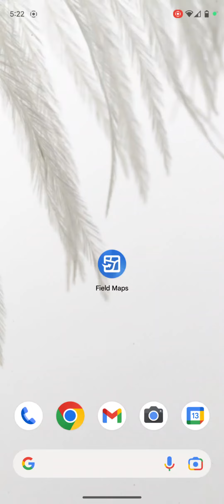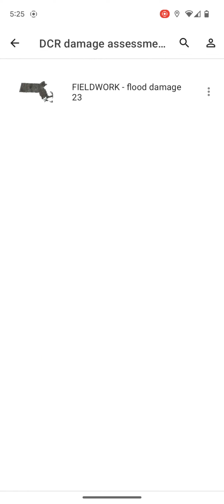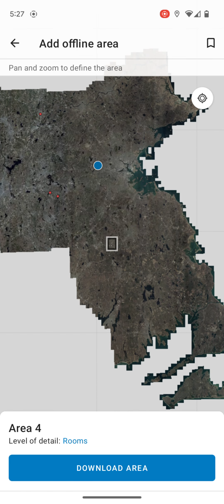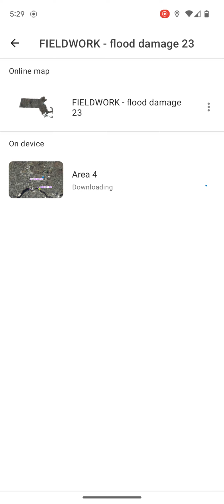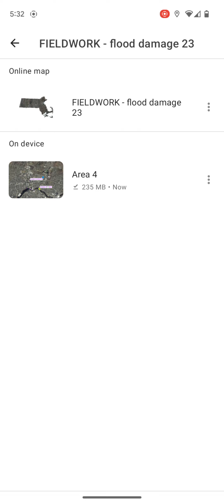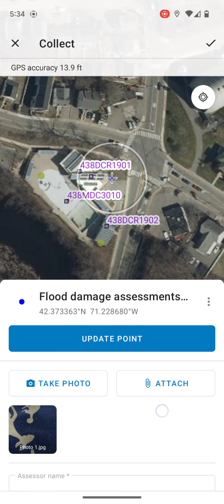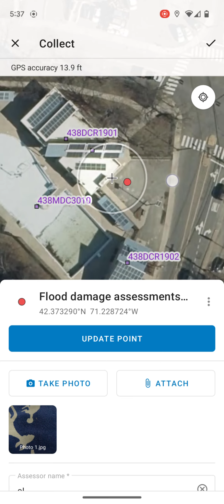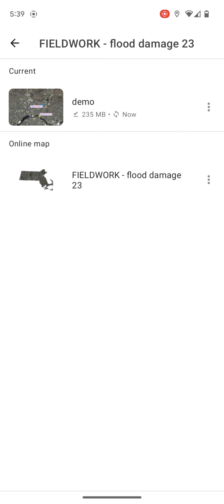Tutorial on ESRI Field Maps (Android) for offline data collection.